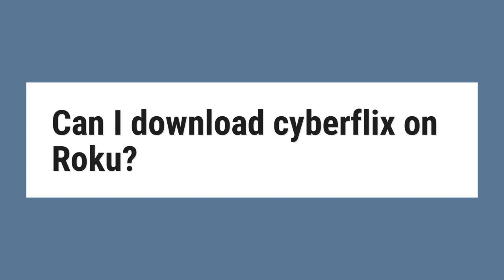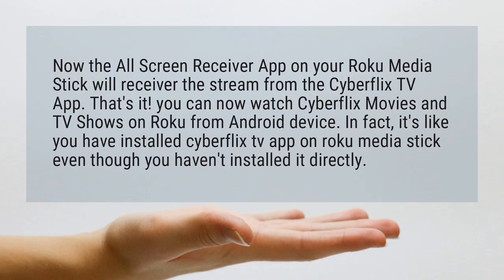Can I download cyberflix on Roku?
Now the All Screen Receiver App on your Roku Media Stick will receiver the stream from the Cyberflix TV App. That’s it! you can now watch Cyberflix Movies and TV Shows on Roku from Android device. In fact, it’s like you have installed cyberflix tv app on roku media stick even though you haven’t installed it directly.